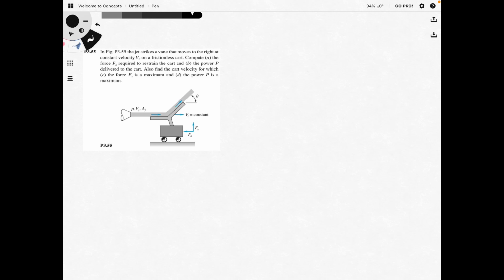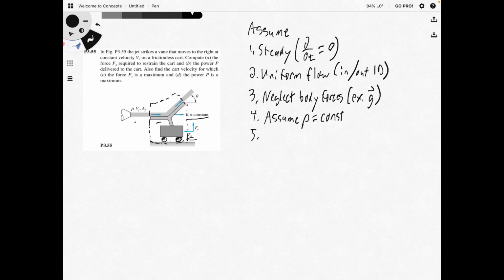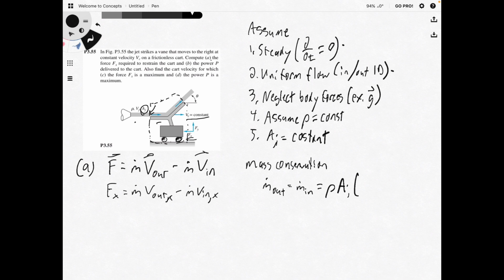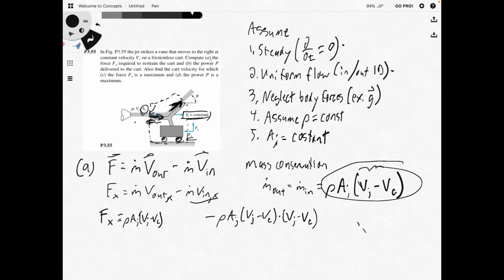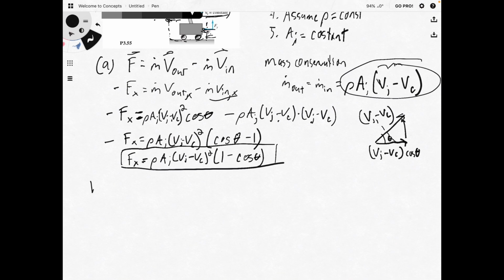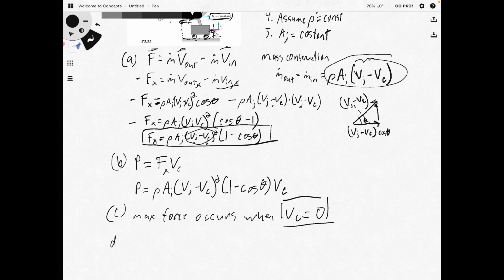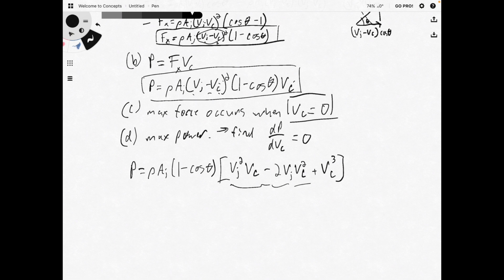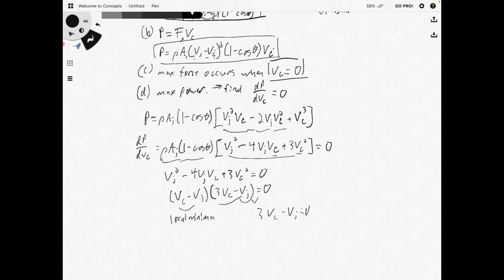Momentum balance example - moving CV